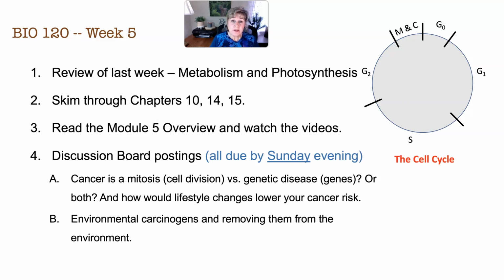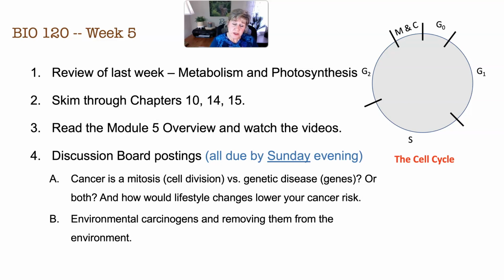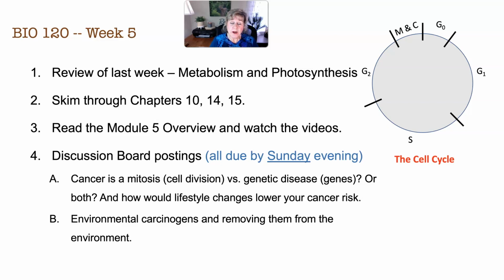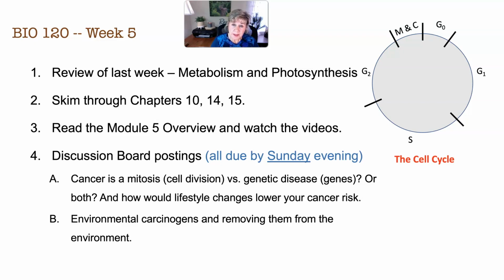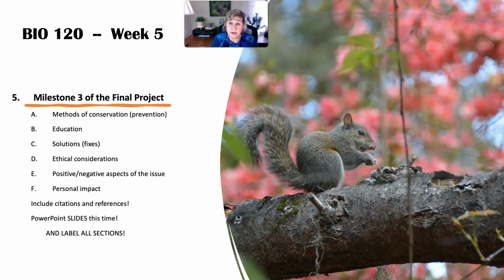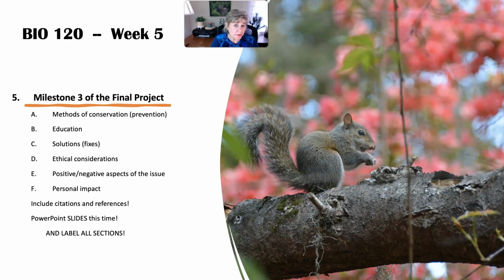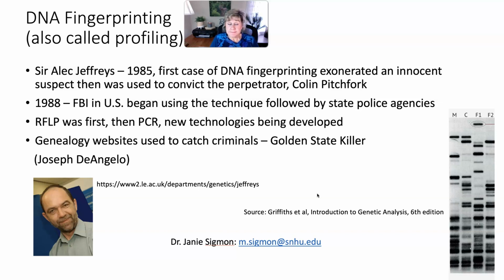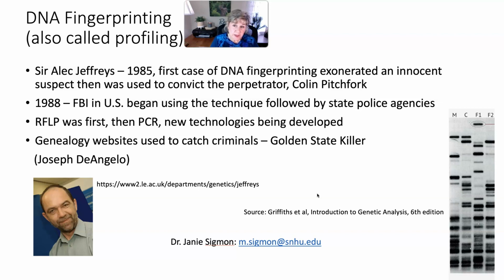Bio 120 Week 5 Feb 2024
Week 5 Announcements for Bio 120 at SNHU by Janie Sigmon, Feb. 2024